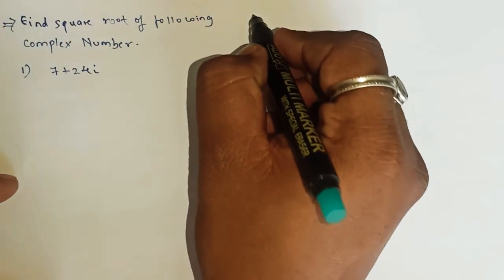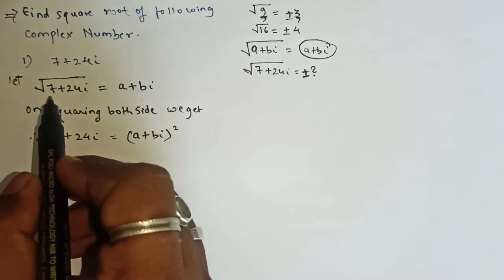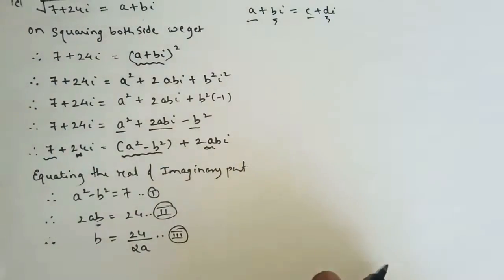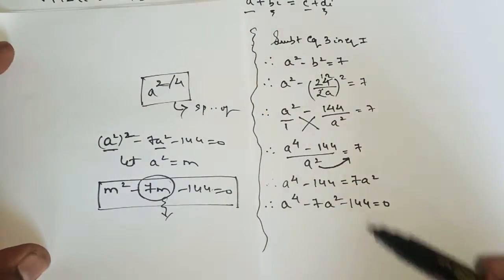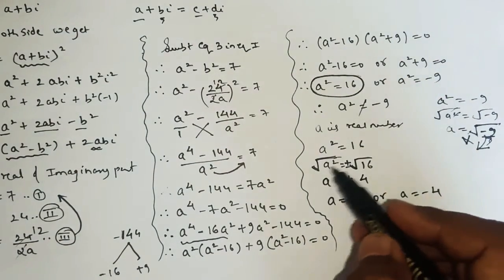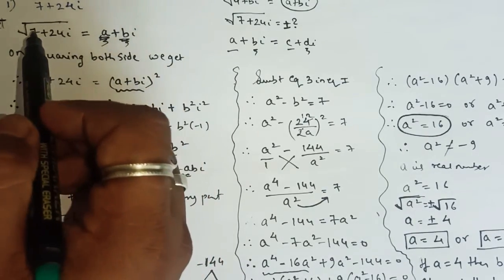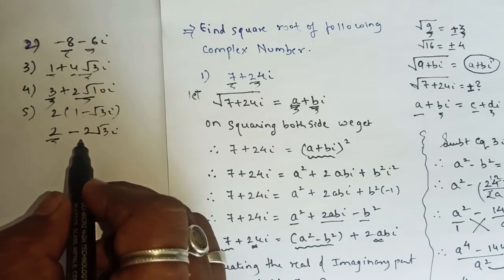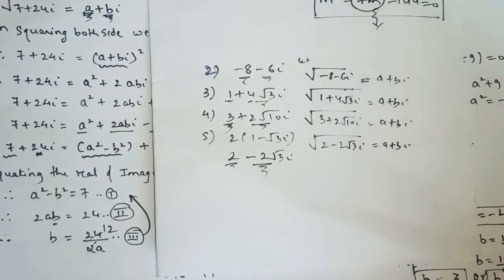COMPLEX NUMBER || PART 11 || XI SCIENCE- COMMERCE.